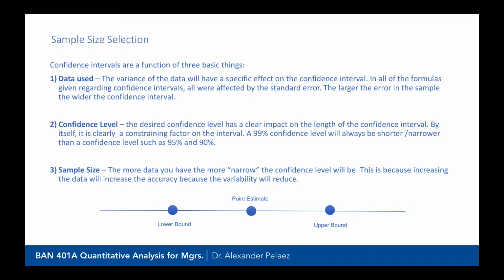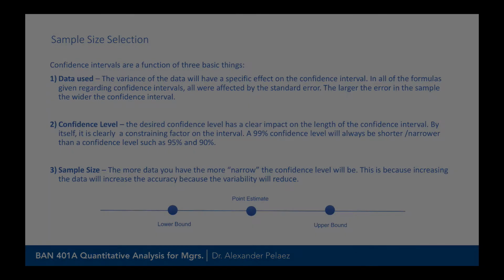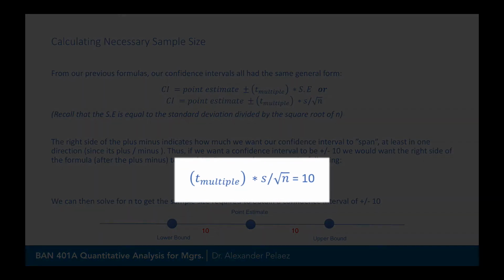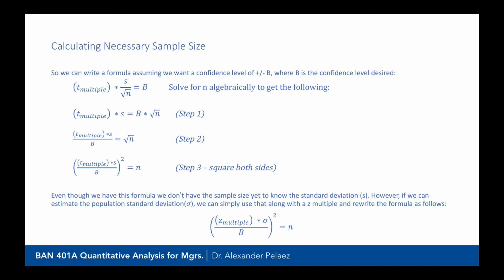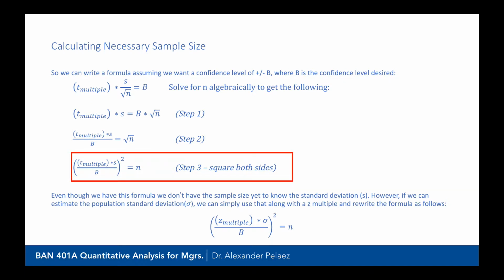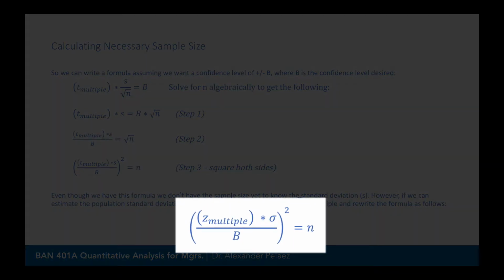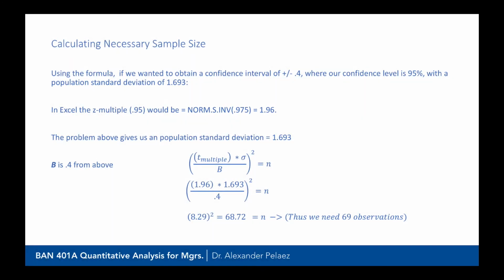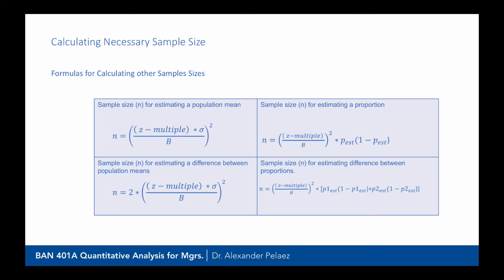BAN 401- Module 8.3 Sample Sizes for Confidence Intervals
This video explains how to calculate necessary sample sizes for estimating confidence intervals